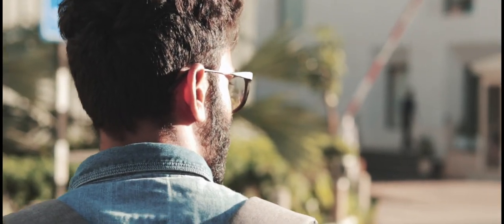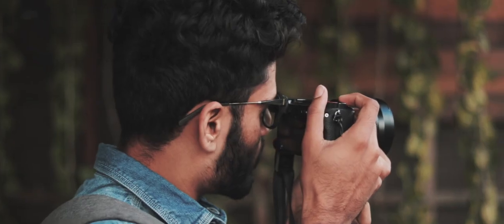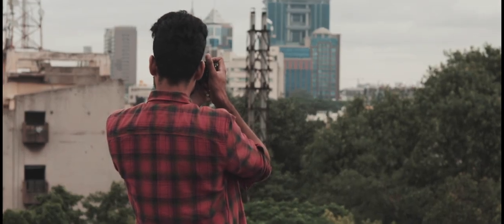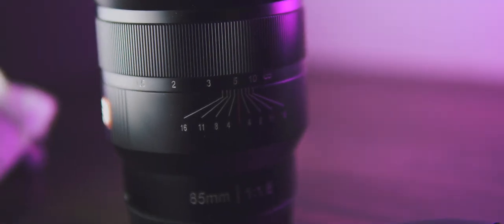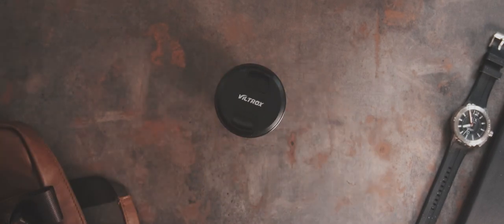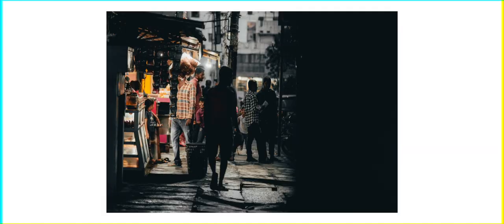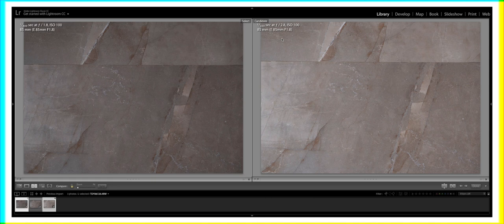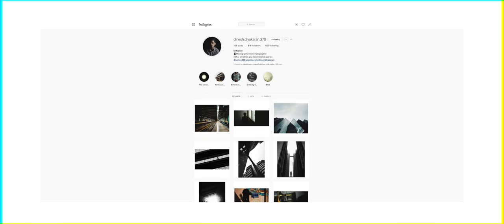A Great, Affordable FE Lens // Viltrox 85mm 1.8 Review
In this episode, I talk about an 85mm 1.8 lens (MF variant) from Viltrox. I go over the build, image, etc and show you photo and video samples. I tested the lens on APS-C but it is a FE lens meaning it is designed for Full Frame.

Pick up the Viltrox 85 :
Amazon US

The Weeknd Ft. Daft Punk - Starboy (Dylan Tallchief Remake)